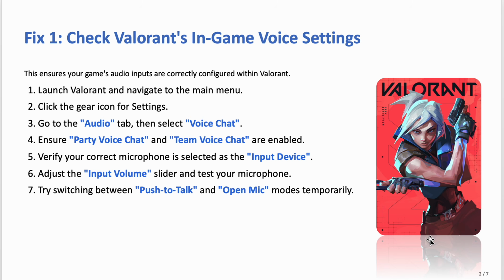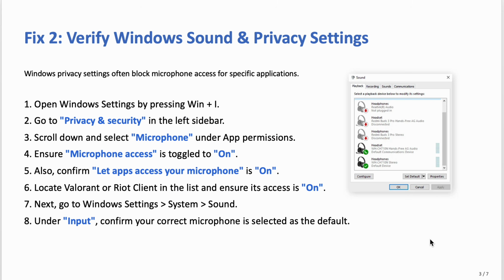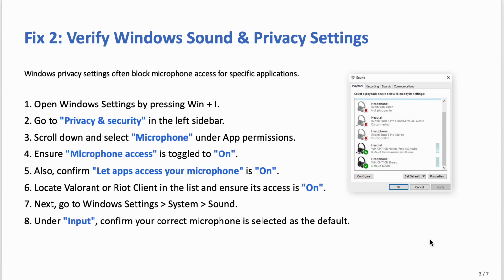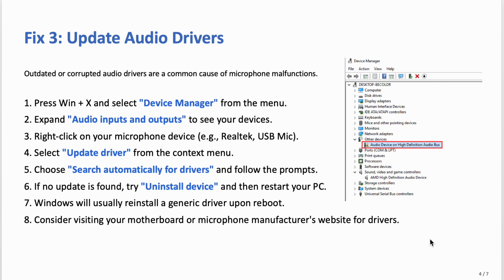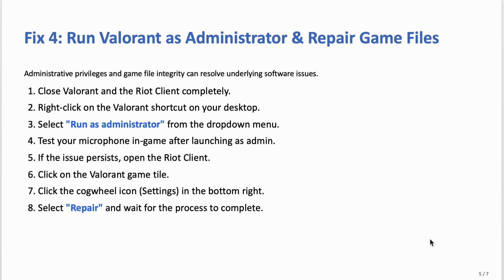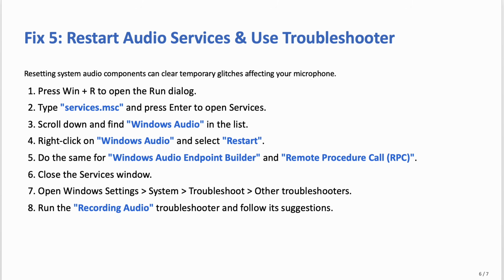How to Fix Mic Not Working in Valorant (2026 Quick Tutorial) - Voice Chat Audio Troubleshooting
Struggling with mic problems in Valorant? Our 2026 tutorial offers quick fixes and troubleshooting tips to restore your voice chat functionality.